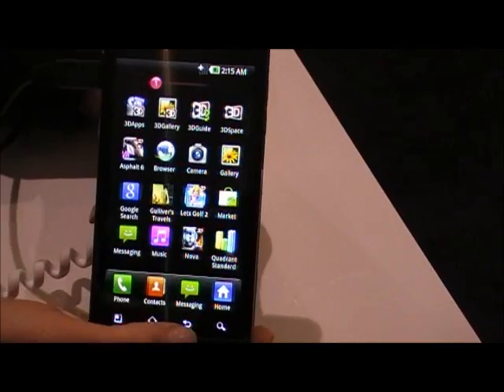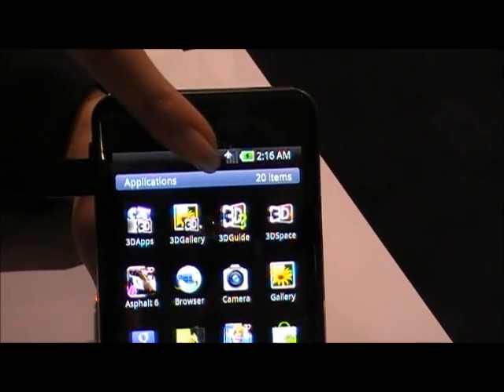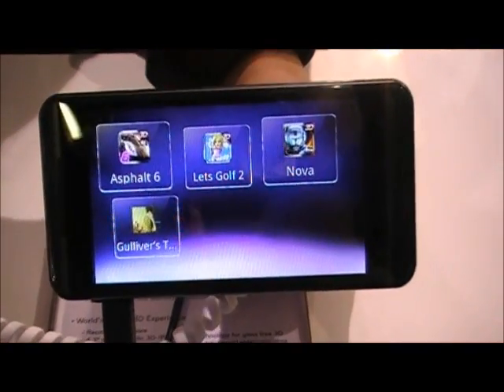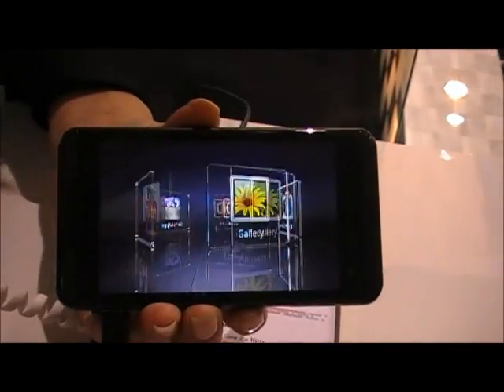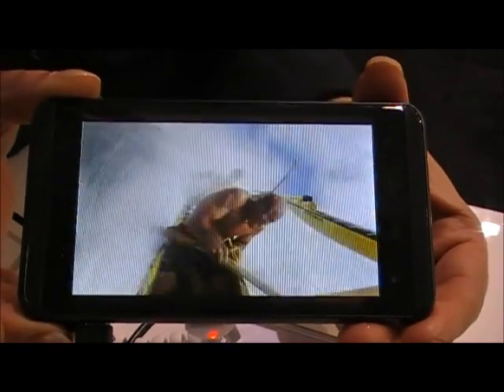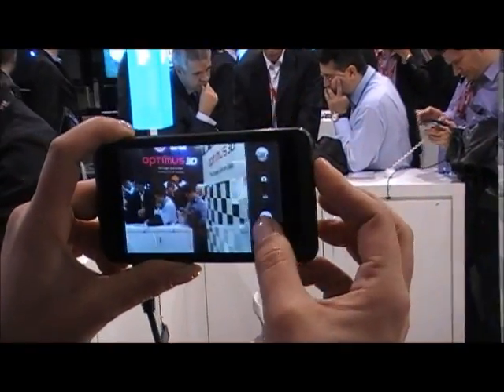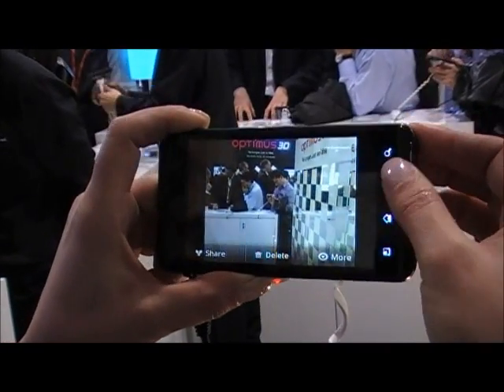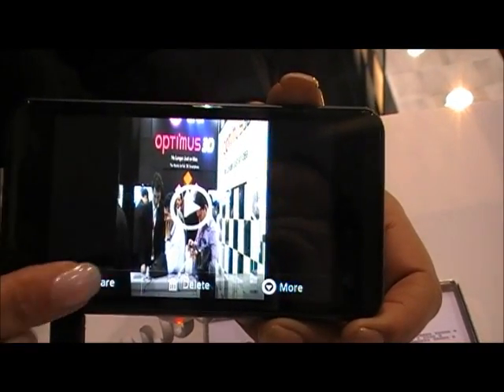LG Optimus 3D smartphone demo.wmv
Broadband Genie gets a demo of the LG Optimus 3D smartphone at mobile world congress (MWC) 2011.